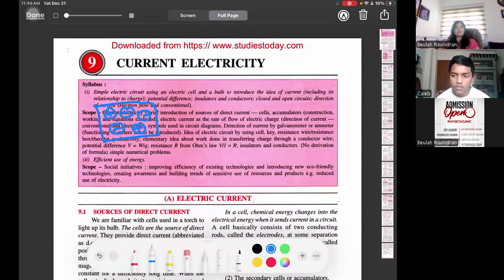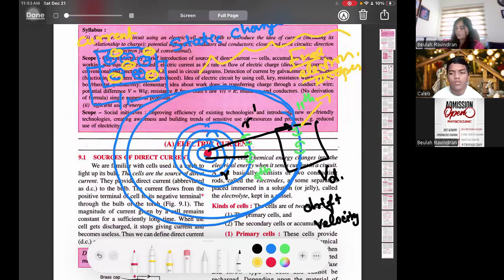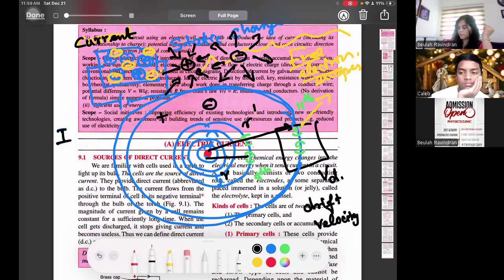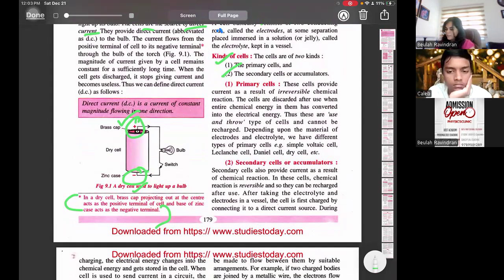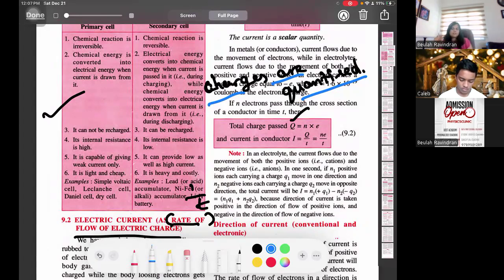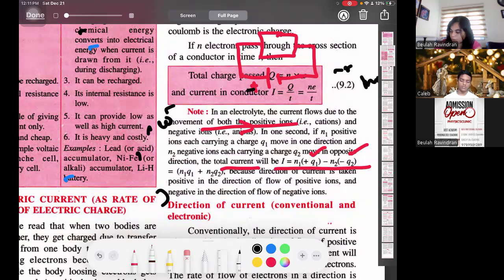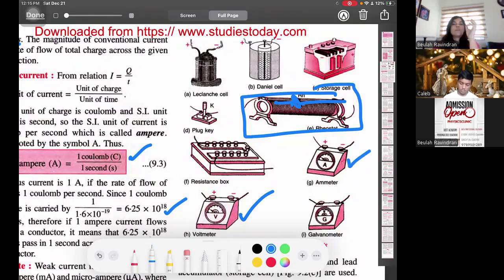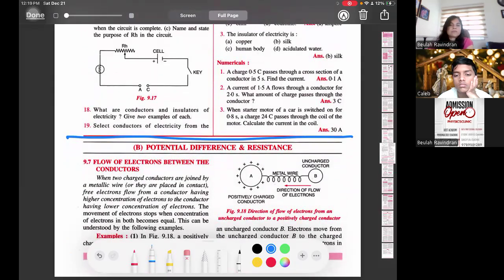Current Electricity - icse class 9 - part II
Cells, Ac, Dc, electrical circuits , ohms law, etc